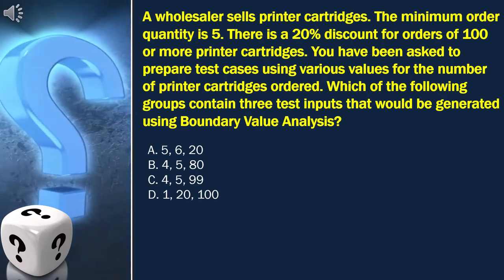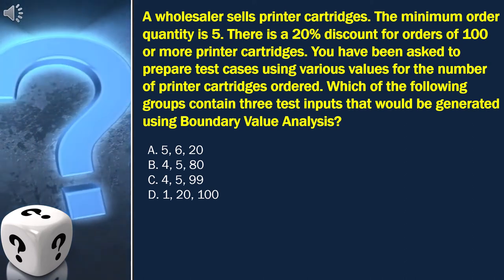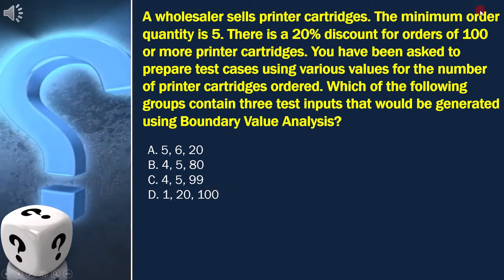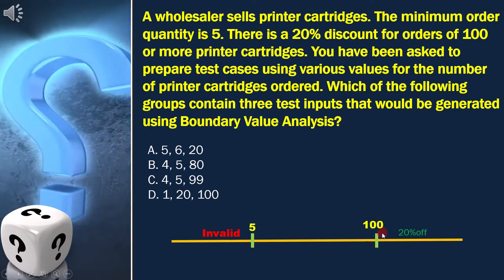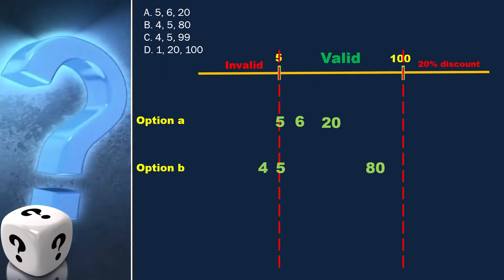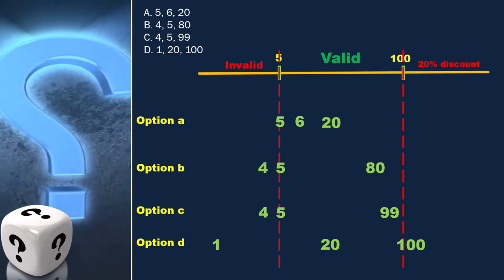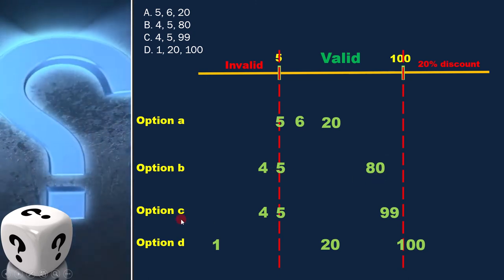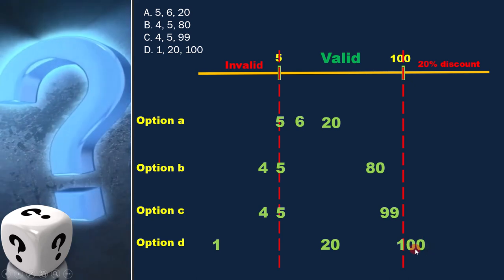6 Boundary Value Analysis 7 ISTQB